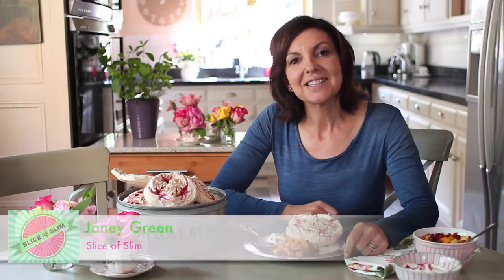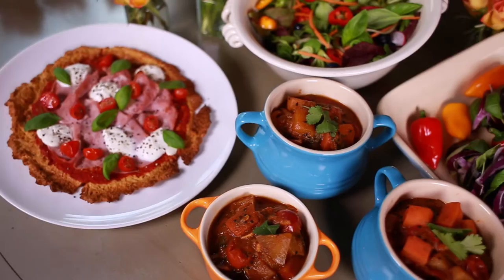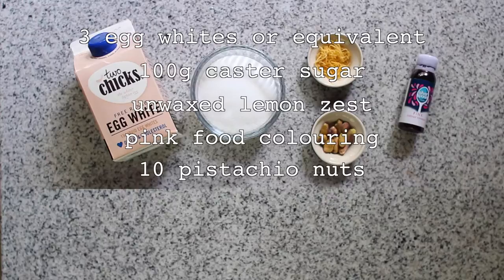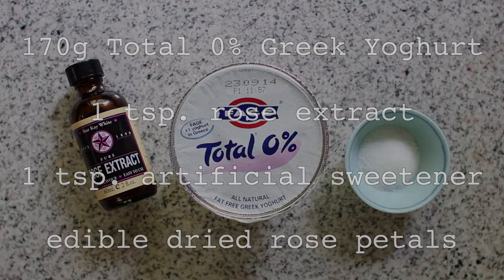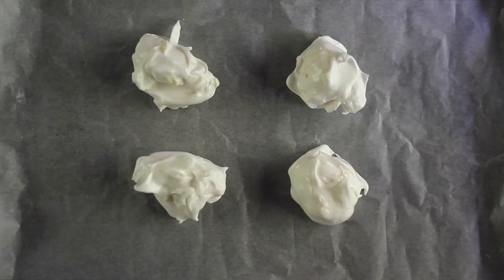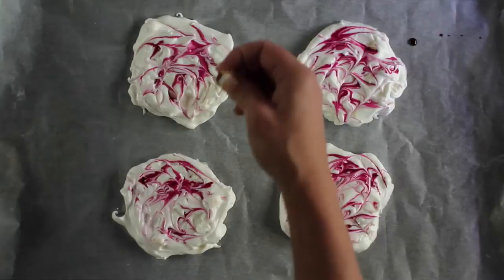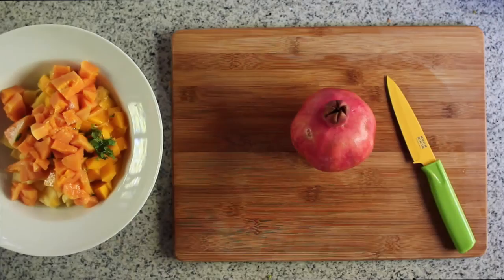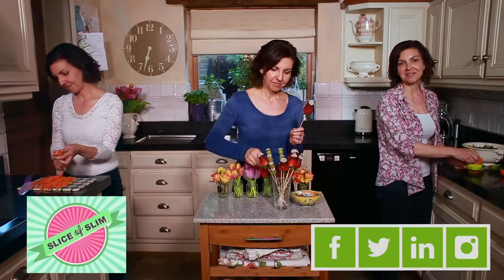Meringues with Rose Scented Yoghurt - Sponsored by FAGE Total Greek Yoghurt (Ad)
I hope you enjoy my Lemon & Pistachio Meringues tutorial!
Here's a link to the recipe on my blog with a printable version too;

Slice of Slim is all about keeping the joy of food alive by reducing the fat and retaining the yumminess! WeightWatchers friendly recipes with estimated calories too to make your life easier.

I lost 4.5 stone/62lbs and have been maintaining my weight since 2010 by following the WeightWatchers plan.

Here are some other ways you might like to follow me too...

Please note: 'SimpleStart', 'Filling&Healthy' and 'Propoints' are all terms that belong to WeightWatchers. As a member I use their Recipe Builder to calculate the Propoint values for my recipes as accurately as possible, but I can't advise on the plan.